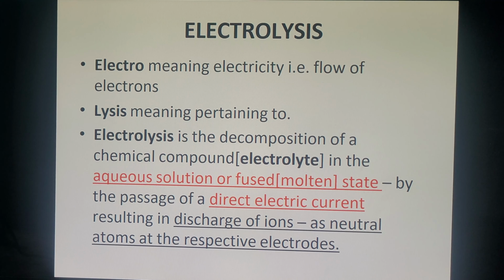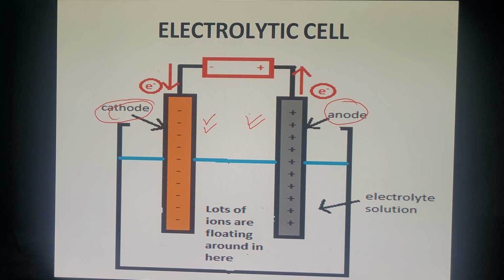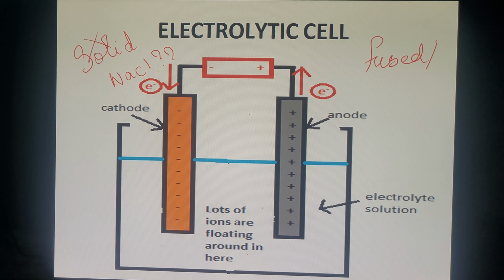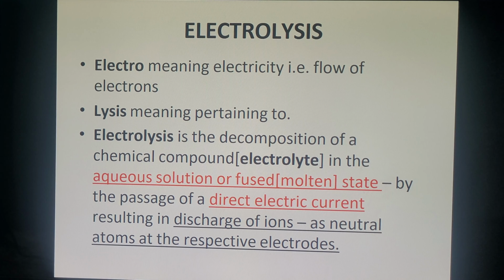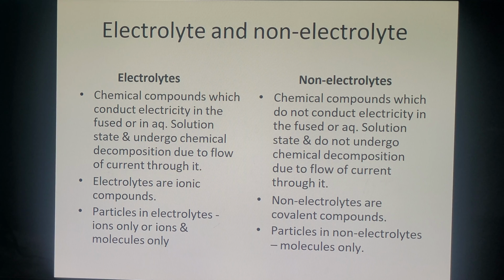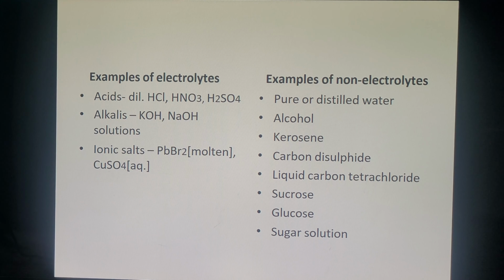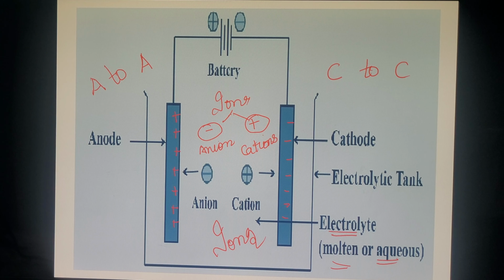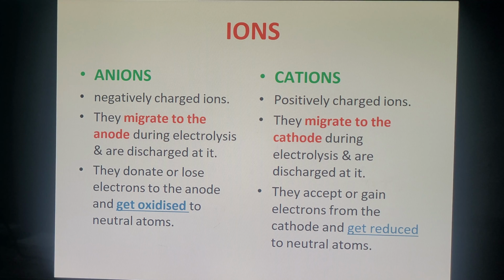Electrolysis & Electrolytic Cell Made Easy | ICSE Class 10 | Chapter 5 | Lecture 1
Playlist link for All Electrolysis videos :-

Welcome to Lecture 1 of Chapter 5: Electrolysis from the ICSE Class 10 Chemistry syllabus!
In this session, we introduce the basics of electrolysis and explain how an electrolytic cell works, laying a strong foundation for the upcoming topics in this chapter.

🔍 What you'll learn in this video:
How an Electrolytic Cell works
Components of an electrolytic cell: electrodes, electrolyte, source of current
Tips to remember key terms and reactions for your board exams

🎓 This lecture is perfect for:
ICSE Class 10 Chemistry students
Anyone revising Chapter 5: Electrolysis
Students preparing for board exams
Beginners wanting a clear, step-by-step explanation of electrolysis

📌 Alternate Titles You Might Have Seen:
Electrolytic Cell made easy | ICSE Class 10 Chapter 5 | Lecture 1
Introduction to Electrolysis | ICSE Class 10 Chemistry Chapter 5 | Lecture 1
Electrolysis Made Easy | ICSE Class 10 Chemistry | Chapter 5 Lecture 1
Electrolysis for Beginners | Class 10 ICSE Chapter 5 Explained
Electrolysis Explained Step-by-Step | Class 10 ICSE Chemistry | Ch 5 Lecture 1
ICSE Class 10 Chemistry: Electrolysis Basics | Chapter 5 Full Explanation
Electrolytic Cell Explained | ICSE Class 10 Chapter 5 | Lecture 1
How Electrolysis Works | Class 10 Chemistry Chapter 5 | ICSE Board
Electrolysis Simplified | Class 10 ICSE Chemistry Chapter 5 Introduction
ICSE Chemistry Chapter 5: What is Electrolysis? | Class 10 Lecture 1
Electrolytic Cell and Electrolysis Basics | ICSE Class 10 Science
Beginner’s Guide to Electrolysis | ICSE Class 10 Chemistry Chapter 5
ICSE Class 10 Chemistry: Electrolysis and Electrolytic Cell | Full Lecture

💬 Got doubts or questions? Drop them in the comments — we're here to help you master Chemistry!

"Timestamp:
0:00:07 Introduction to Electrolysis
00:42 Breaking Down the Term "Electrolysis"
02:21 Intro to Electrolytic Cell and its definition in detail
14:06 Types of Electrolytes
15:00 Electrolyte vs Non-electrolyte
18:40 Electrolyte and Non-Electrolyte Examples
21:13 Strong vs Weak Electrolytes
22:32 Anode and Cathode Basics
23:39 A to A Memory Trick
25:54 C to C Memory Rule
27:36 Ion Movement Summary

Welcome to ICSE Chemistry Hub, a free educational platform designed to make learning chemistry enjoyable and accessible for students in Grades 8 to 10. Dive into our video lessons and discover the real joy of understanding chemistry. Join us and let's build this vibrant learning community together!